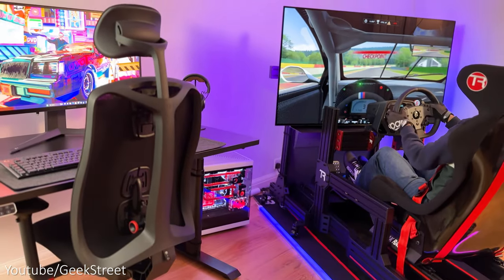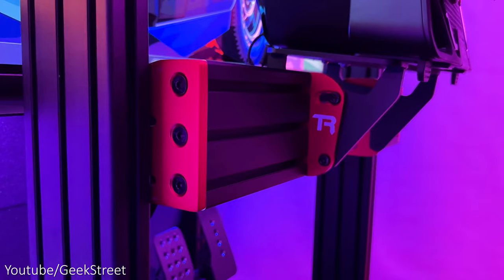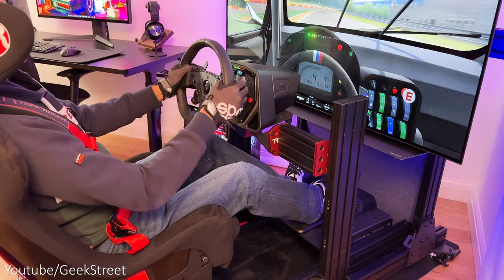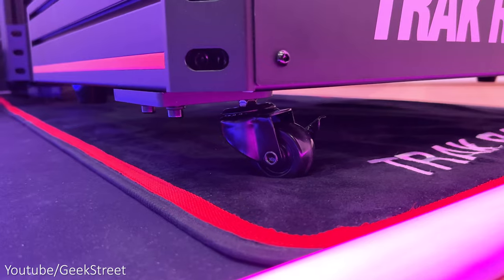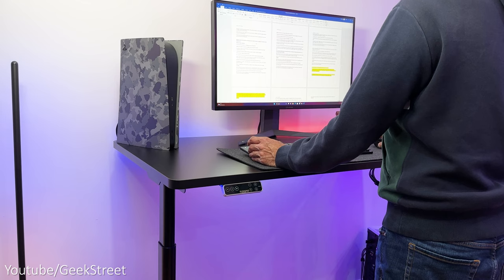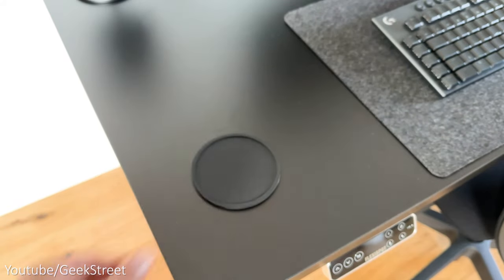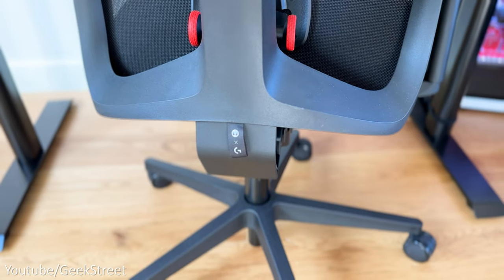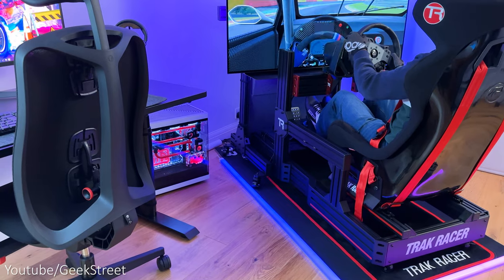My Gaming Room Setup Tour 2023 | Desk + SIM Racing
This is my new gaming room setup for 2023 - I've been working on this space for a few weeks trying to organise an area that is both practical for gaming and I can use for my YouTube reviews, and I think I've got the first initial part done with my gaming desk and my sim setup.  There's still more to do to make it more personal - but let me know what you think and what, if any, improvements or décor I should think about?

US 10% with GEEKSTREET

Silicone Coaster

Content TIMESTAMP
00:00 | Intro
00:41 | Sim Racing Setup
04:21 | CyberPower Gaming PC
05:32 | Flexispot Gaming Desk
07:13 | Accessories on the Desk
08:27 | LG UltraGear 32GQ950 Gaming Monitor
09:27 | Herman Miller Vantum Gaming Chair
10:24 | Govee Floor Lamp and M1 Strip Light
10:48 | Future Plans